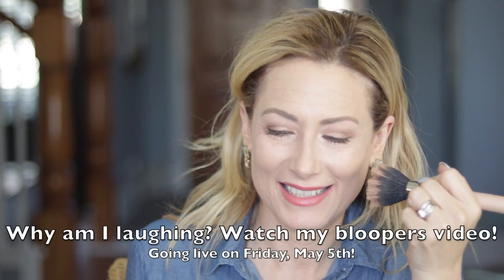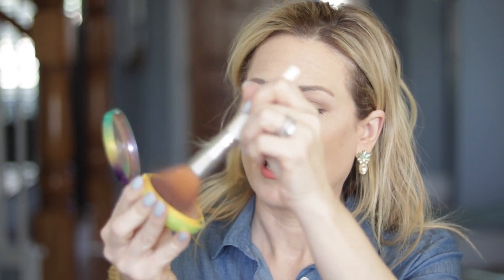Bronzers: My Favorites, Brushes To Use, How To Apply (G.A.W.) | MsGoldgirl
In this video I’m going to share my favorite bronzers with you, the brushes I use to apply them, and the two techniques I use to apply bronzer to my face.

**There’s a new lighter shade of the Ambient Bronzer-Nude!!